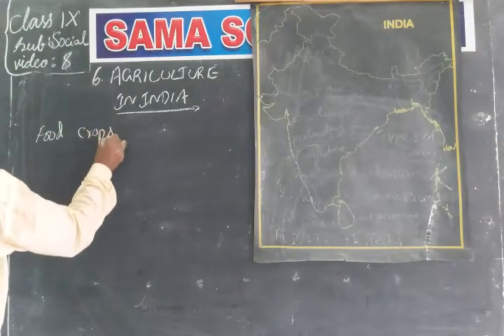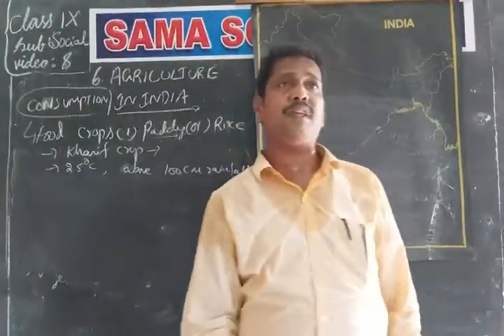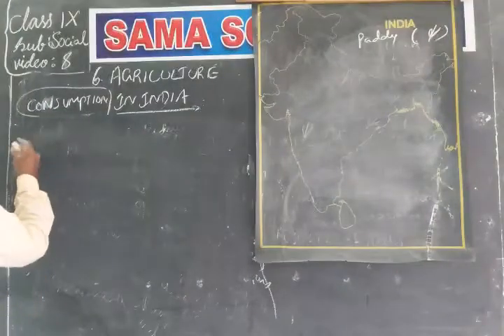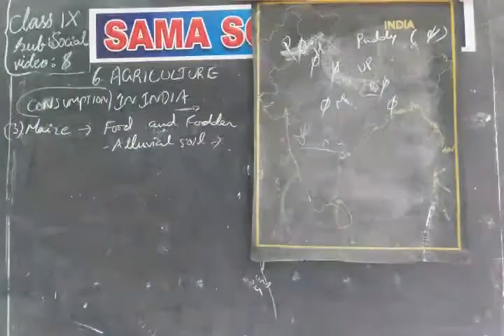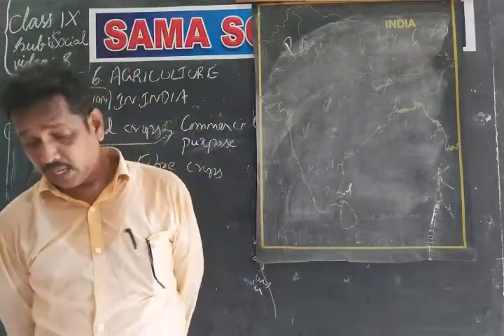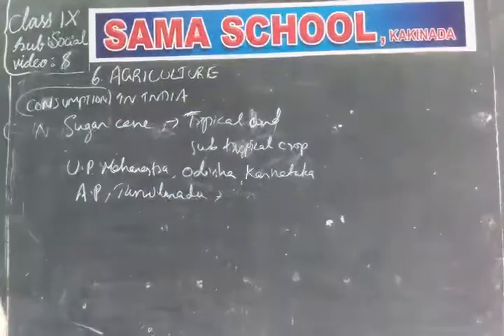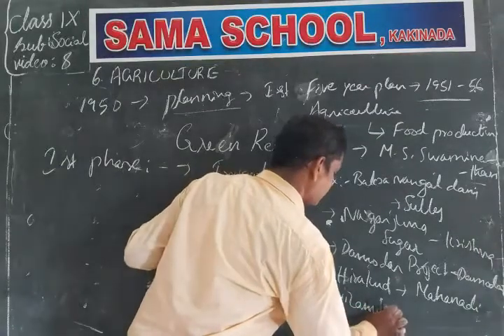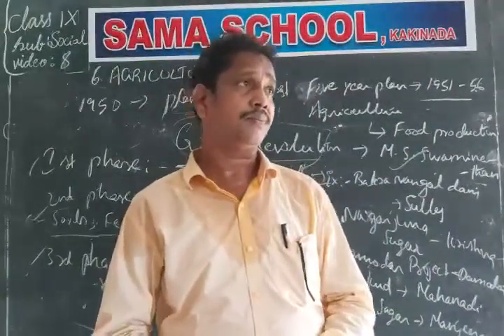9th STANDARD SOCIAL-8